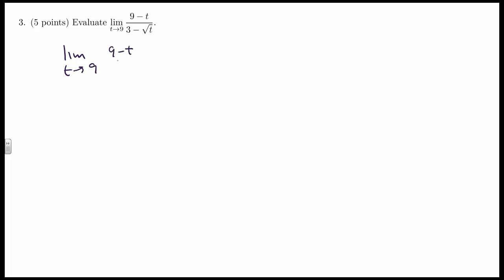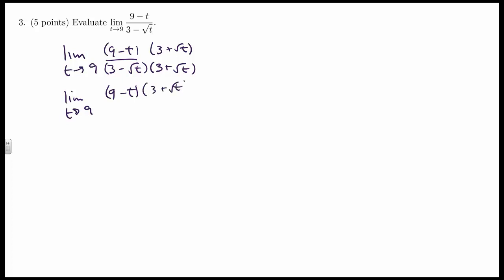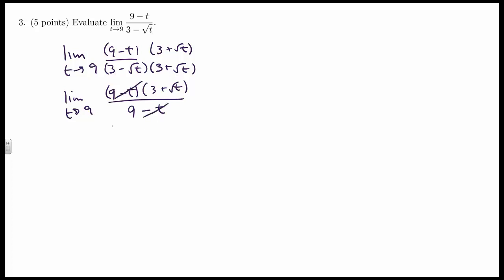suohs 01 03